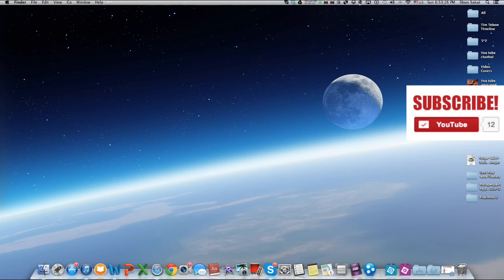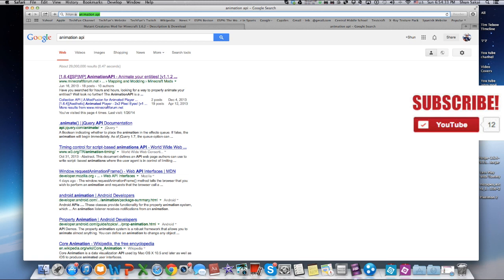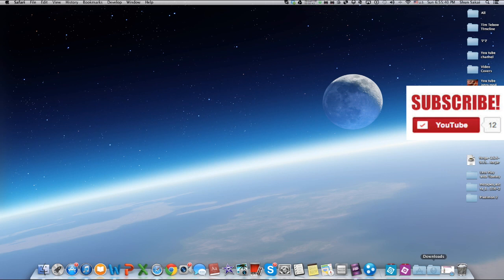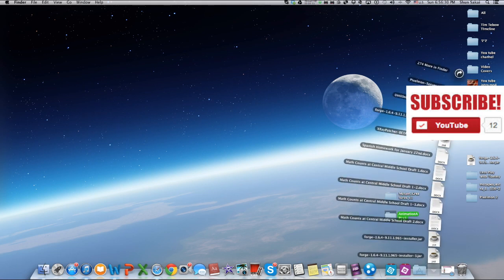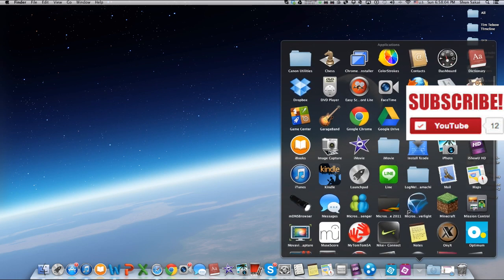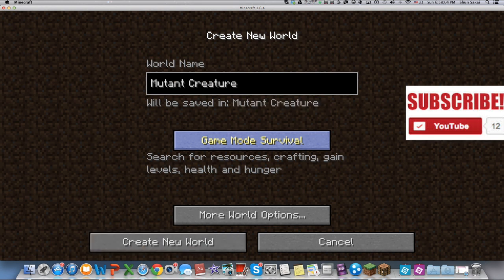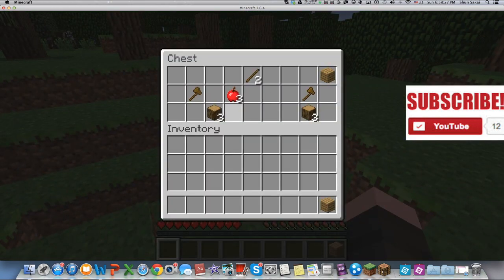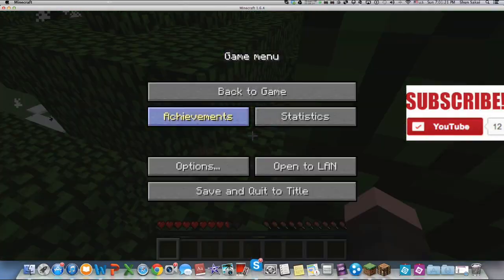How to get the mutant creatures mod 1.6.4 mac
Hey guys, TechFun here finally with a video on how to install the mutant creatures mod!!! Links and stuff are below!

Links:

Go to Folder: ~/Library/Application Support/minecraft